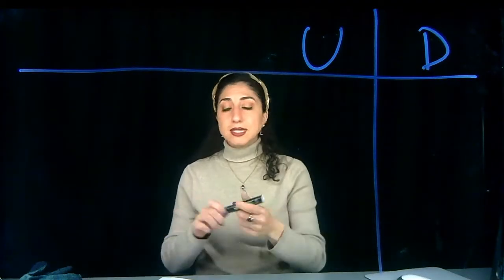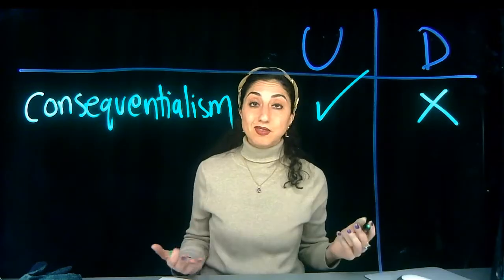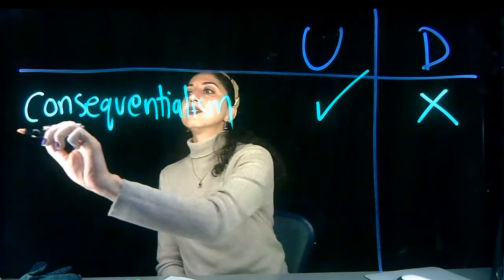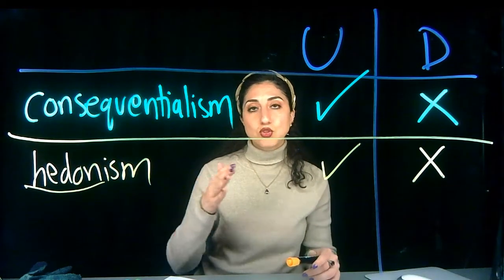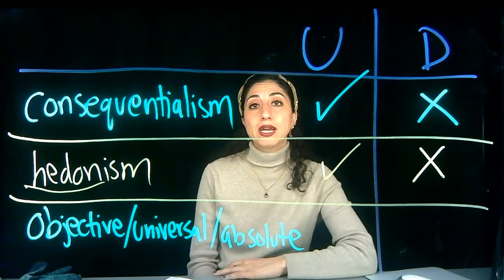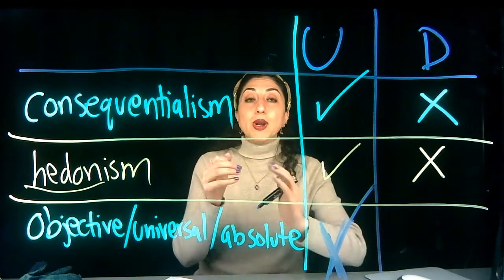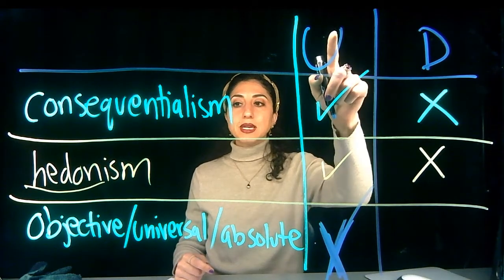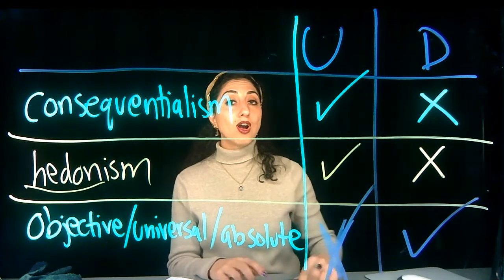Dr. Sahar Joakim, What is the difference: deontology and utilitarianism?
Here, Sahar Joakim briefly describes differences between deontology and utilitarianism.